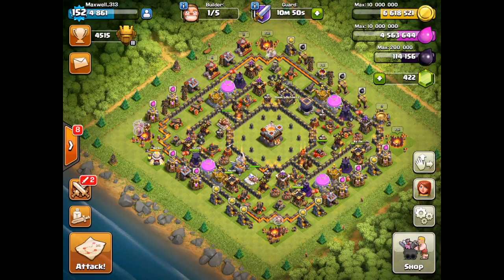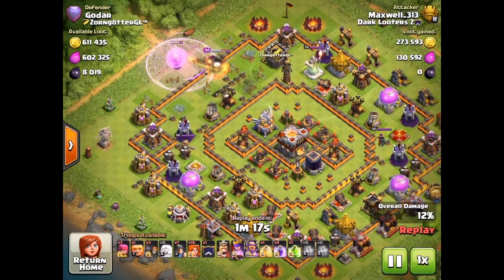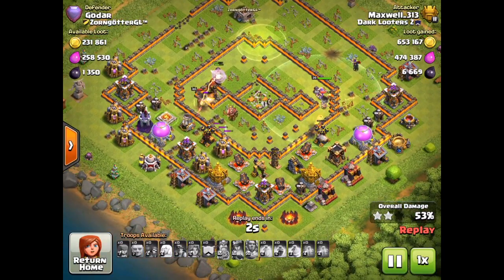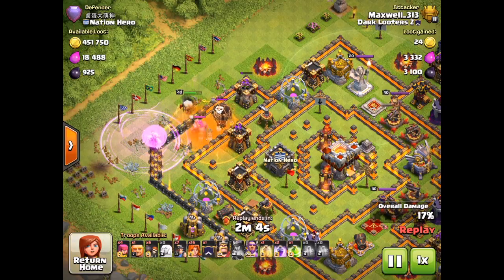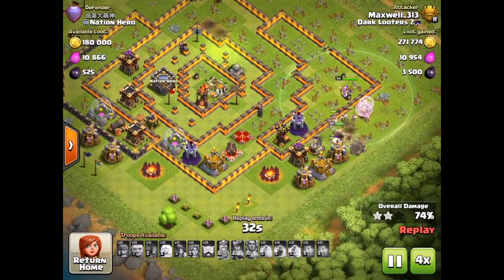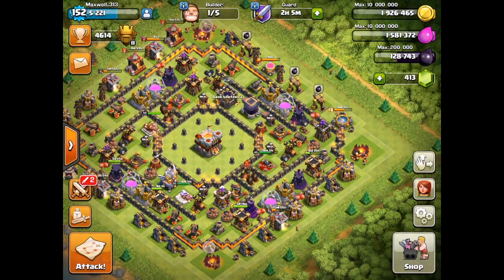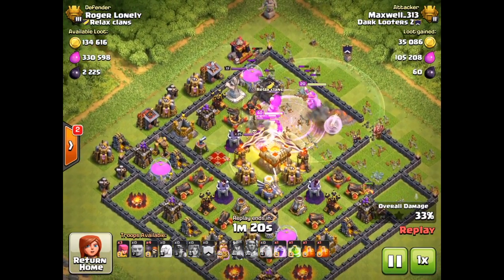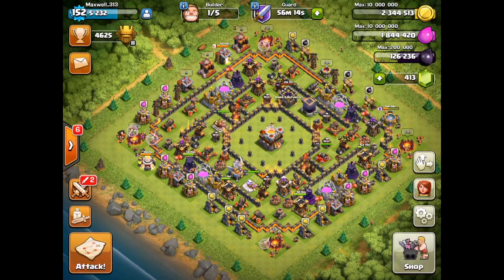Legends League Push Episode 11 - Finding my FIRST EVER Legends ! - Clash of Clans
This is episode 11 of my push towards the Legends League !
Check out the awesome bases I was able to find inside of this episode and how many trophys I was able to gain !